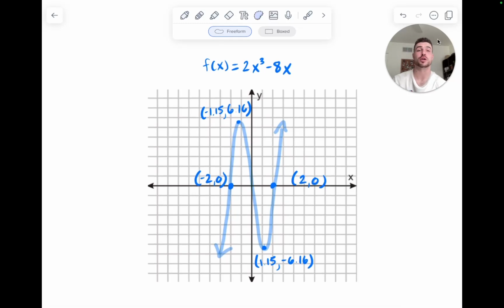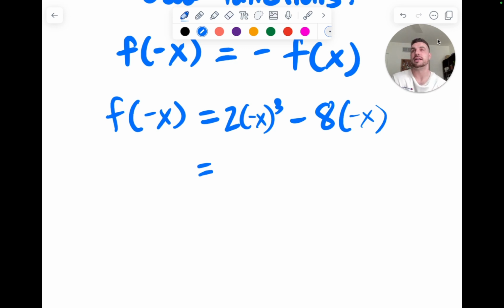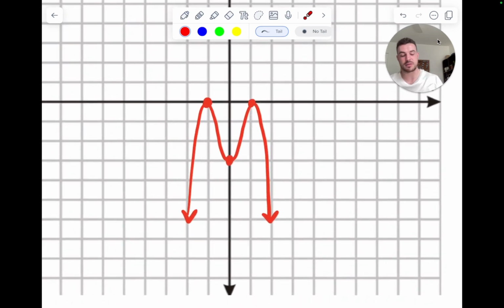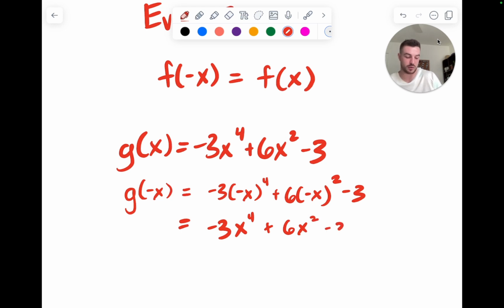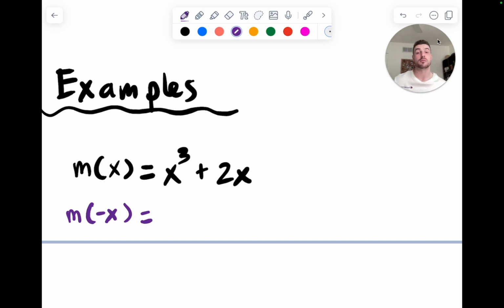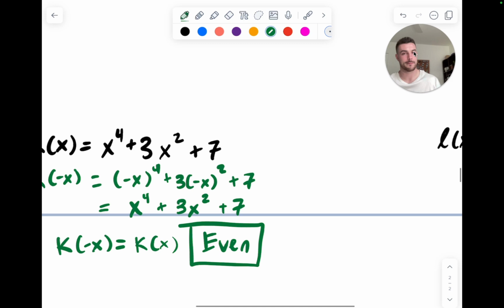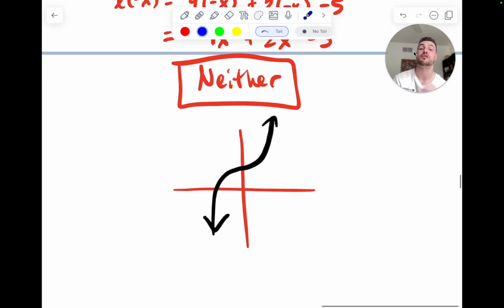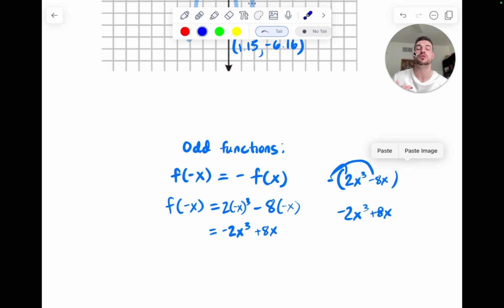Understanding Even, Odd, and Neither Functions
This video provides a few examples of how to determine if a function is Even, Odd or Neither, looking at both graphs and equations. The definition of Even and Odd functions is explained first and then applied.